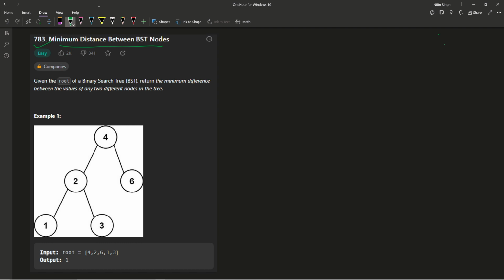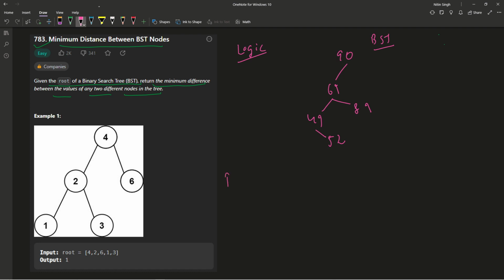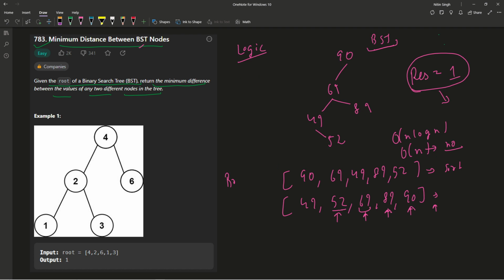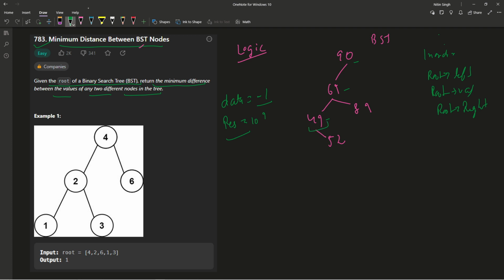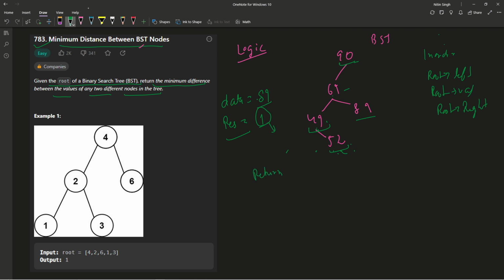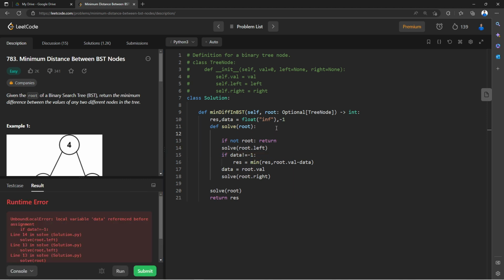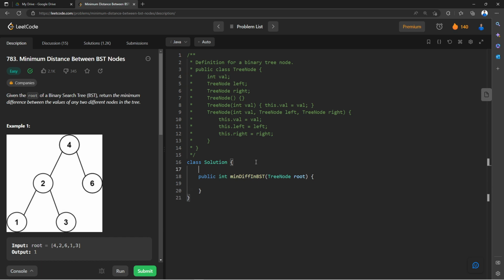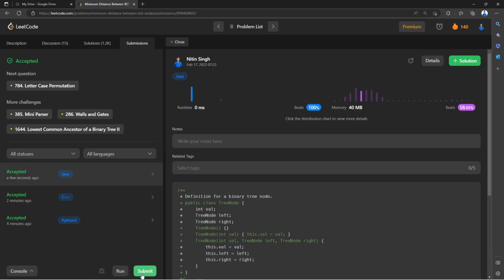Minimum Distance between BST Nodes || Q. 783 || C++ || Python || Java || LeetCode Daily Challenges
Hi everyone, in this video we will solve one easy and tree based problem on leetcode platform. The problem name is Minimum Distance between BST Nodes. We will see,
What this problem says,
What is logic to solve this problem,
What is the brute force solution to solve this problem,
What is optimal logic to solve this problem.
At the end we will implement our logic in Python, C++, Java Programming language.

Chapters:
0:00 Understanding the problem
1:32 Logic (Brute Force)
4:04 Logic (Optimal Approach)
8:45 Python Implementation
10:48 C++ Implementation
12:16 Java Implementation